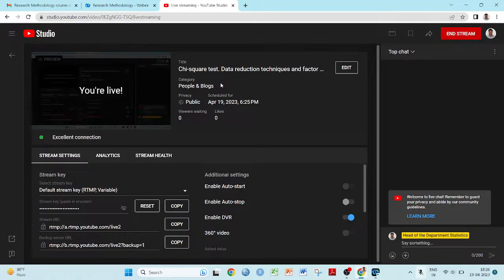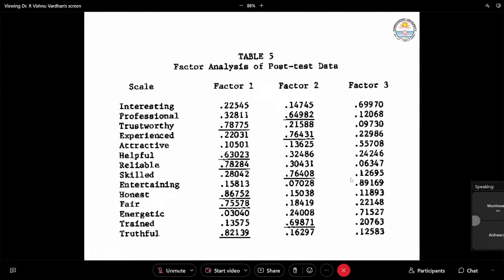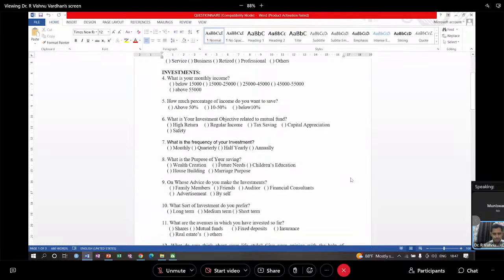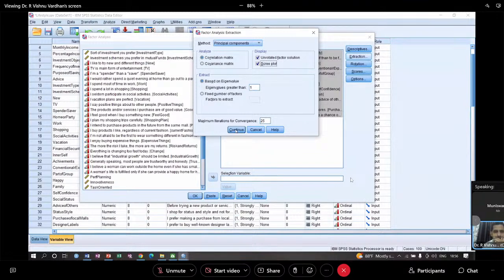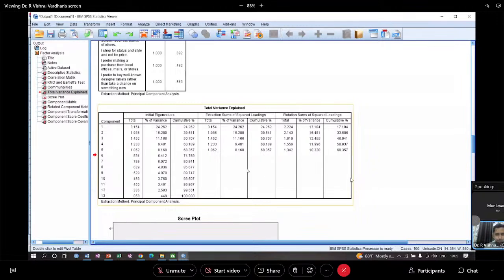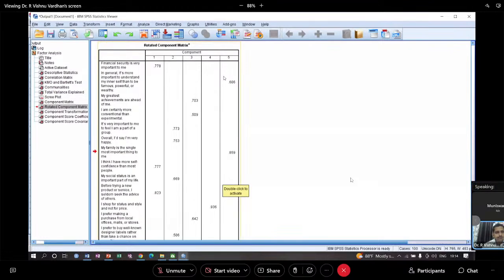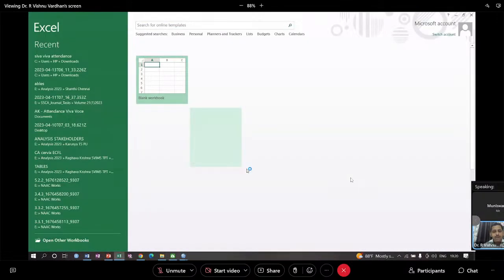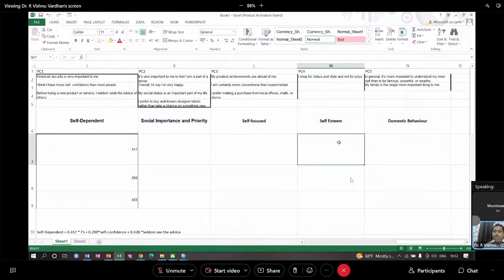Chi-square test. Data reduction techniques and factor analysis by Dr. Vishnu Vardhan Rudravaram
Research Methodology for Final Year Students, AUCST